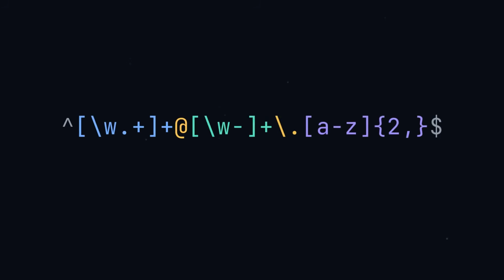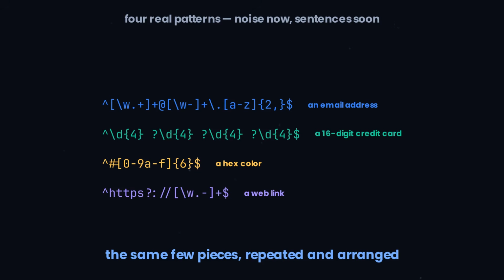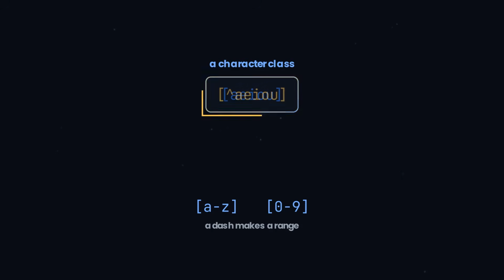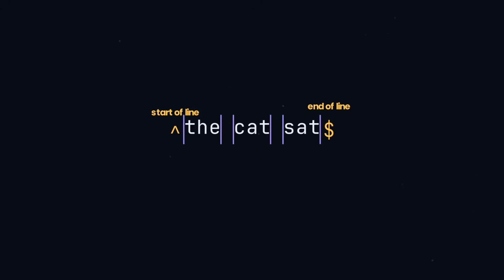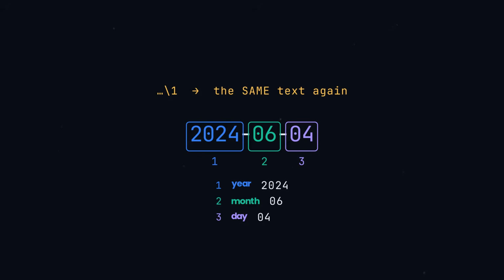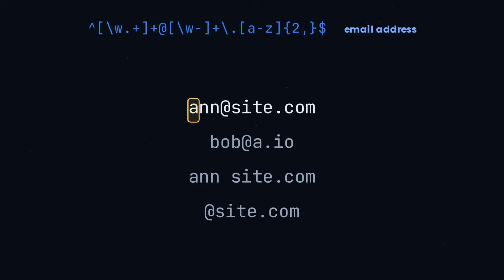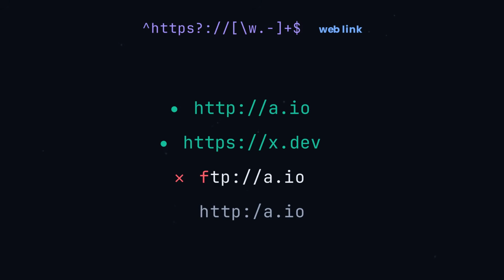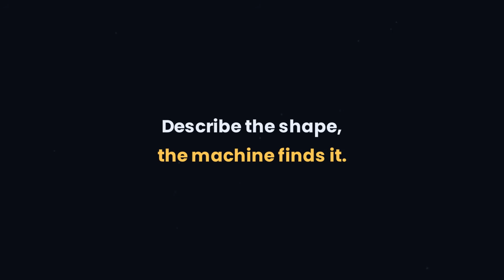Regex is Easy (Finally) | The Simple Regular Expression Tutorial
Learn Regular Expressions (Regex) from scratch in this complete visual tutorial. If you are tired of copy-pasting confusing string patterns and hoping they work, this video breaks down exactly how Regex parses text. We cover everything from basic character matching to advanced concepts like capture groups, lookaheads, and quantifiers.

Timeline

0:00  Can you guess what this line is?
0:16  The problem — validating by hand is brutal
0:54  Four real patterns we'll learn to read
1:33  Literal matching & the reading head
2:12  The dot — match any character
2:49  Character classes [ ] are sets
3:26  Shorthands: \d \w \s
4:03  Quantifiers: * + ? {n,m}
4:42  Anchors: ^ $ \b
5:22  Groups & alternation ( | )
6:00  Capture groups & backreferences
6:41  Greedy vs. lazy
7:19  The engine & catastrophic backtracking
8:01  Test it: email addresses
8:39  Test it: credit cards
9:22  Test it: web links
10:05 Decoding that very first line
10:57 "Describe the shape, the machine finds it"